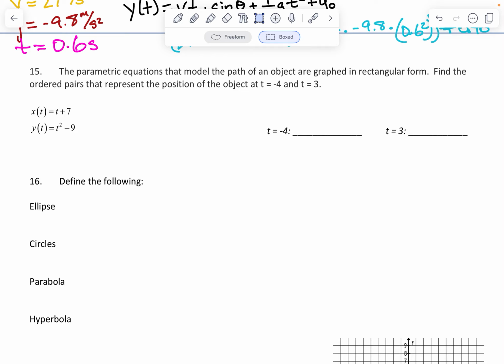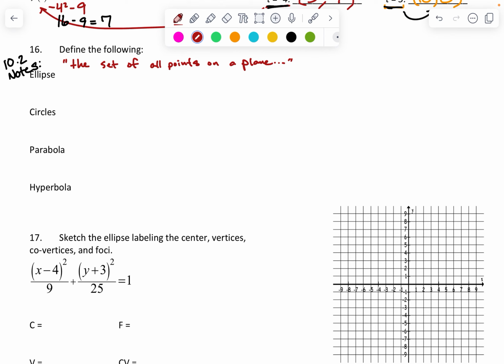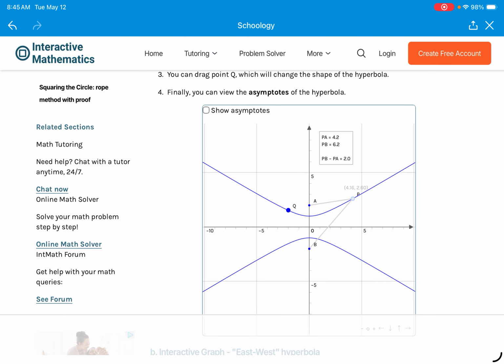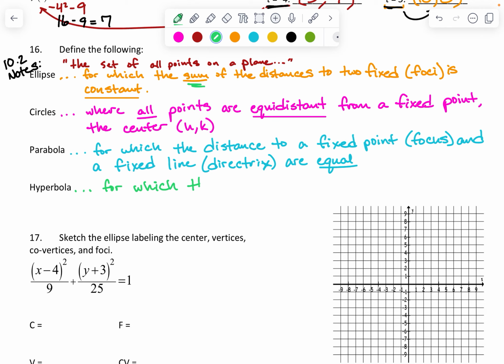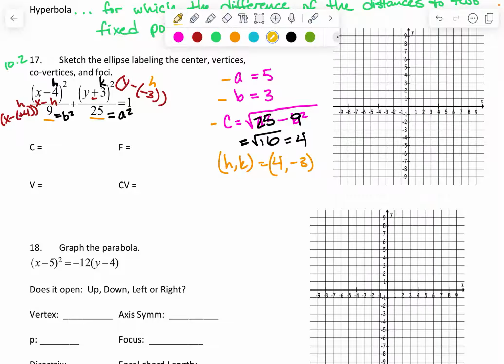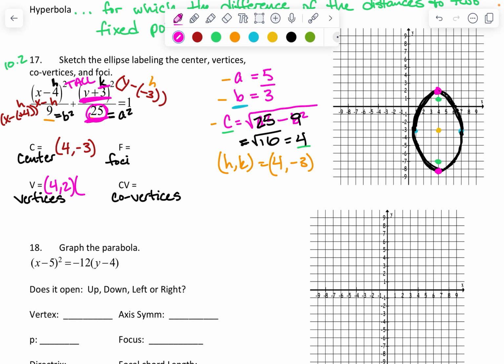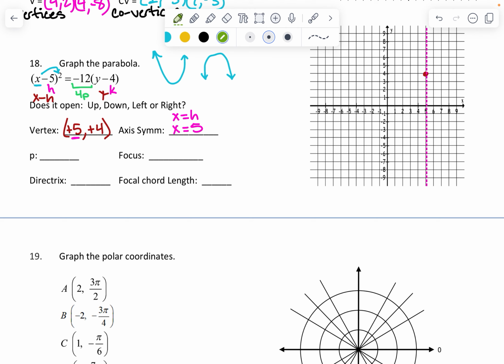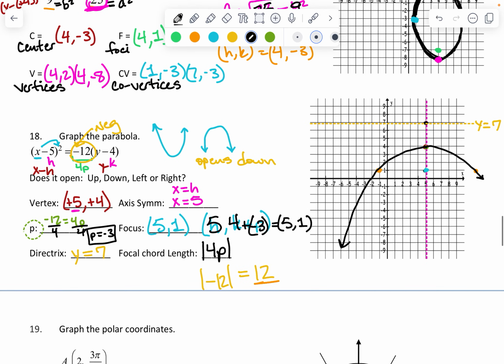25-26 Semester 2 Exam Review Pt. 4